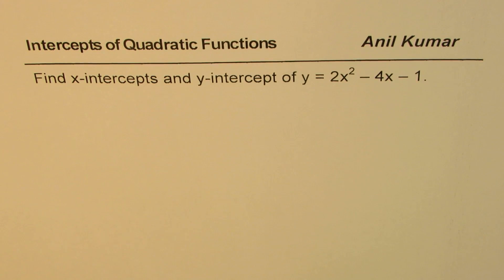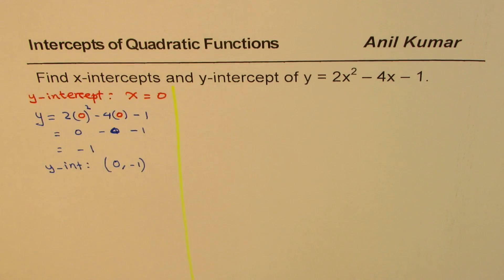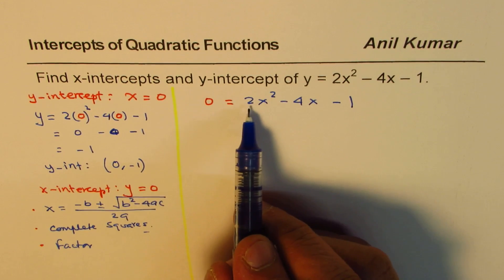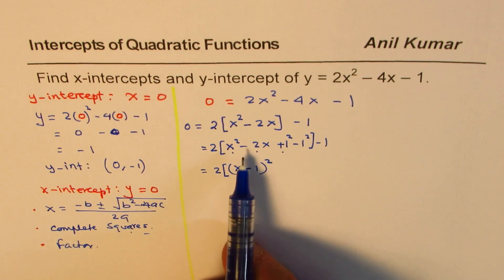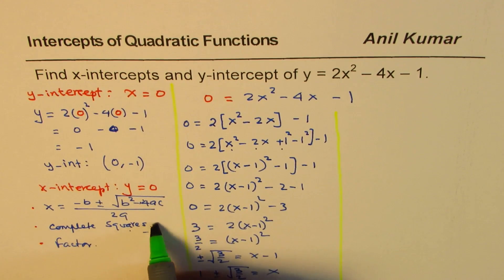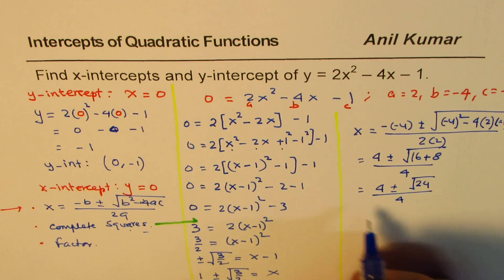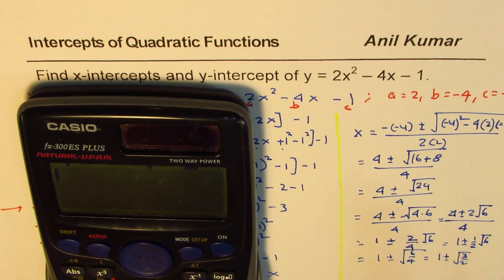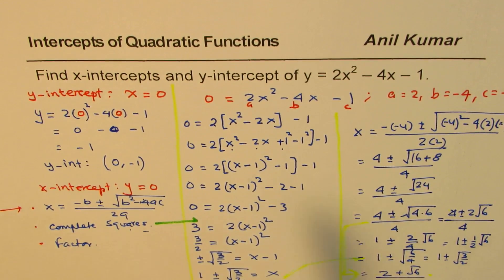Find x and y intercept of Quadratic equation in standard form